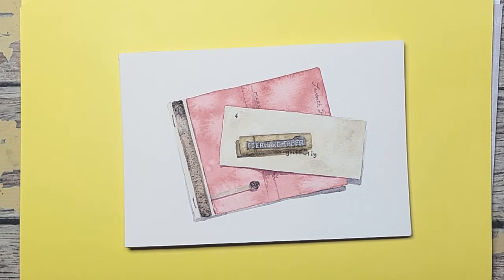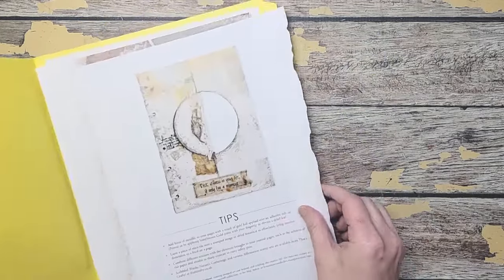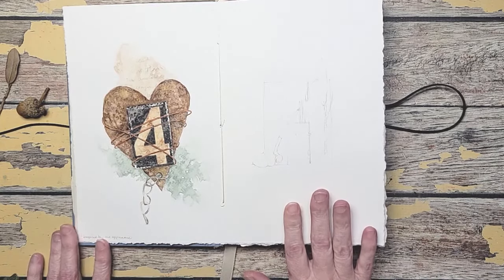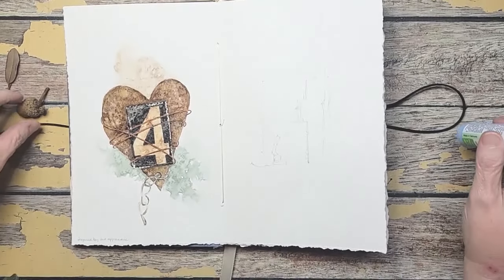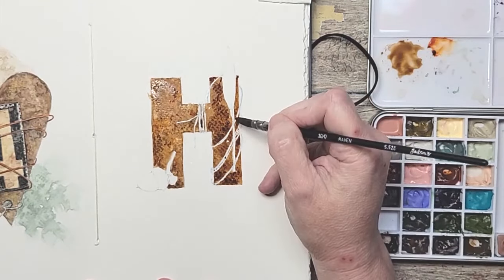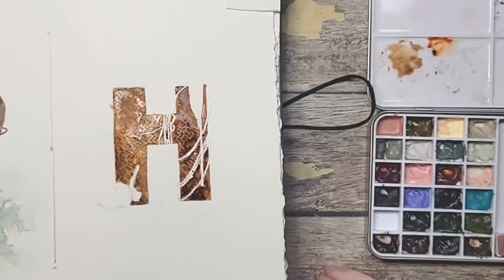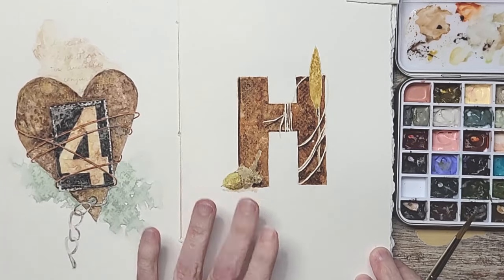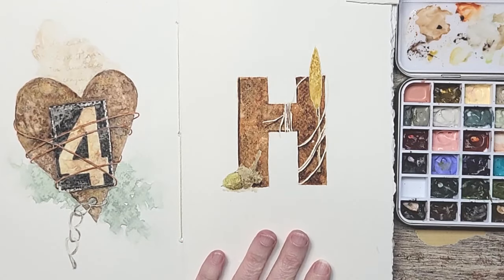Sketchbook Study with Magazine Inspiration | the Art of Practice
Today I'm sharing how to use magazines as inspiration when you want to create and don't know what to use. Here's how I use the inspiration, paint it then take what I learned and create a new piece of art work in my own style. It is a great example of the Art of Practice.

My online color mixing course Cultivated Color is available on Teachable

Supplies used:
Green Brush*
Schmincke Masking Fluid*
Daniel Smith Dot Card*
Handmade Sketchbook Fabriano 140lb cold press watercolor paper